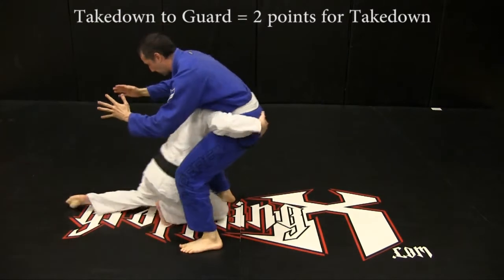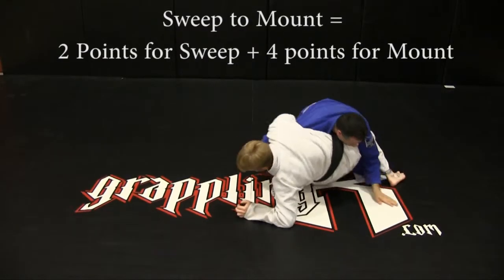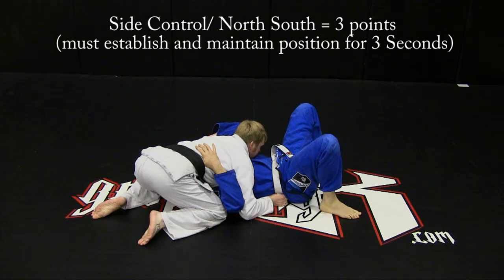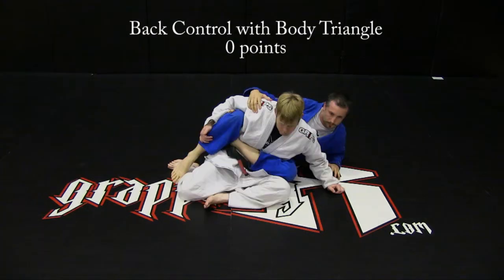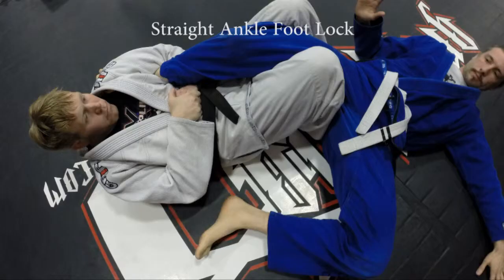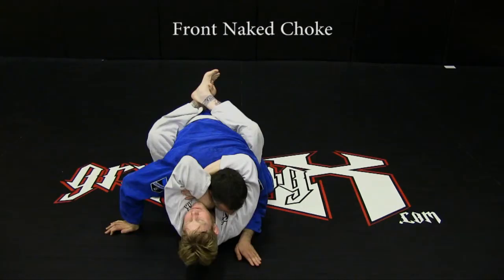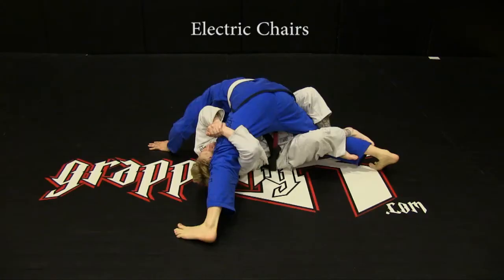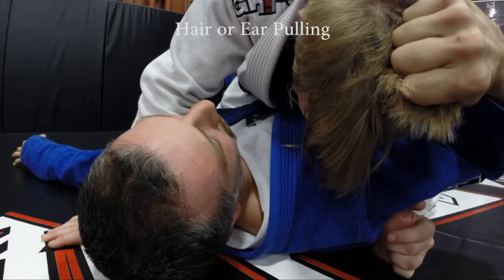Teens GI Scoring Video